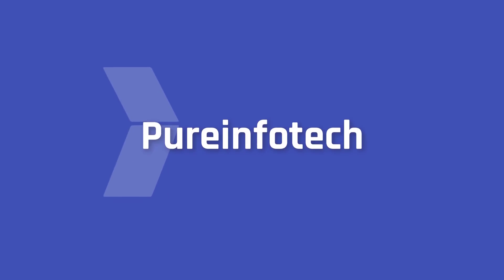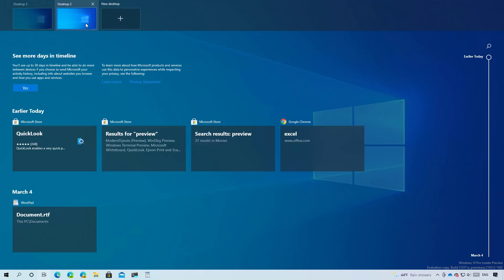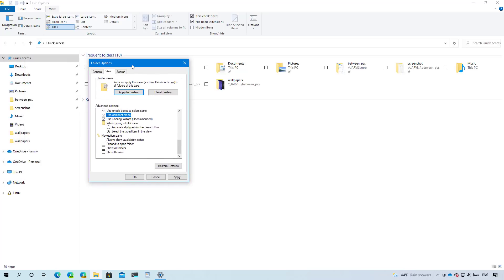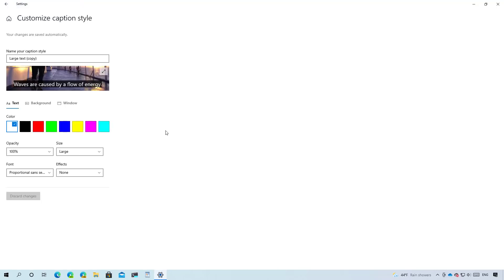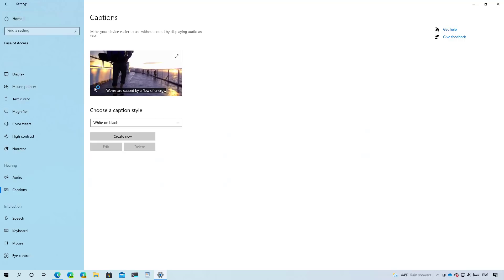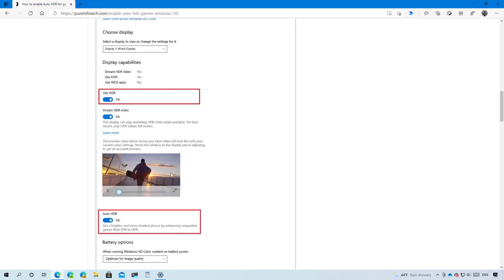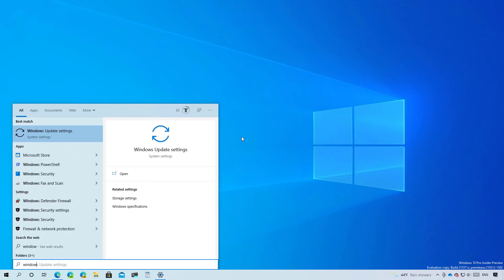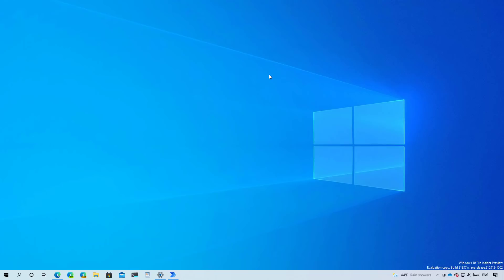Windows 10 build 21337: Xbox Auto HDR, File Explorer compact mode, Virtual Desktops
Windows 10 build 21337 hands-on with the new Auto HDR for games feature, File Explorer compact mode, Virtual Desktops new features, new captions settings and builder, and Power Automate Desktop app. Also, we looked at the new Notepad Microsoft Store app, and more. More details ➤

00:00 Intro
00:26 Virtual Desktops
00:56 File Explorer compact
01:49 Captions settings
02:56 Auto HDR Windows 10
03:53 New Notepad
04:17 Windows Terminal
04:34 Power Automate Desktop
07:07 Closing